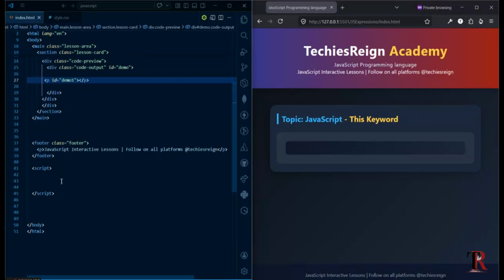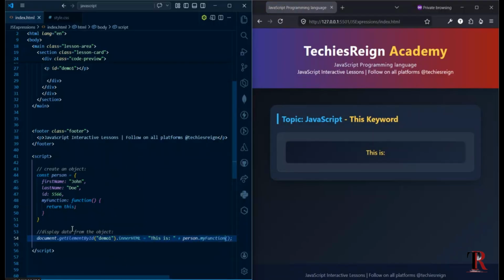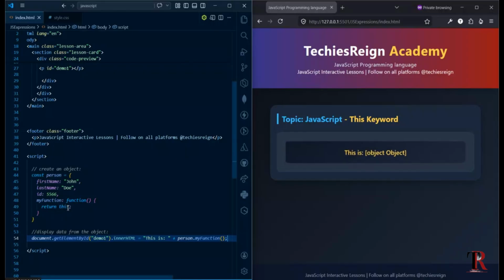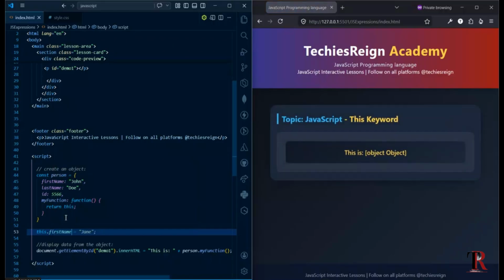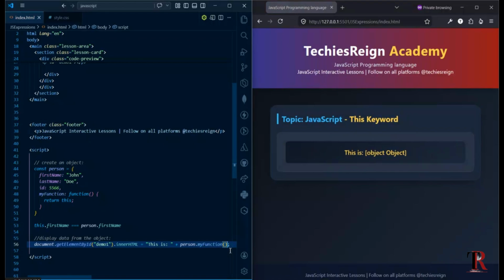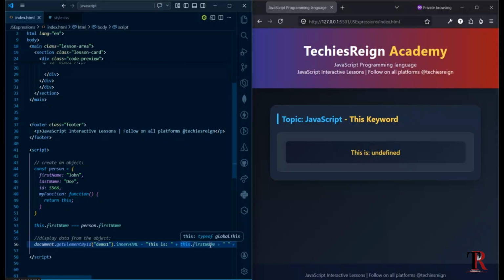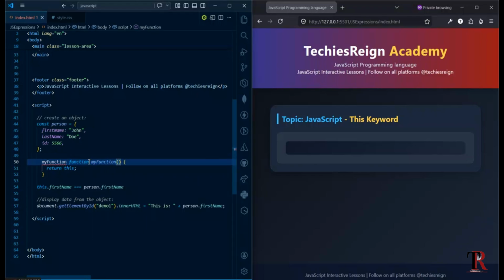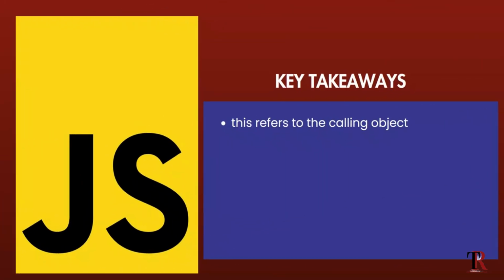The JavaScript this Keyword in Object